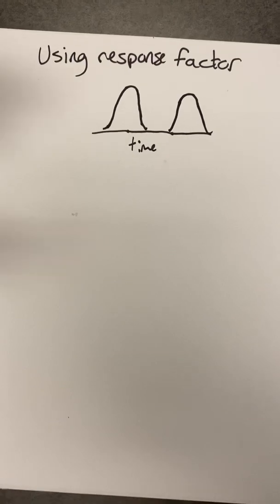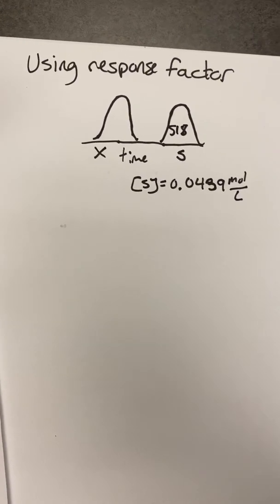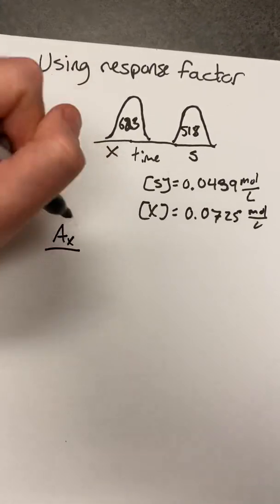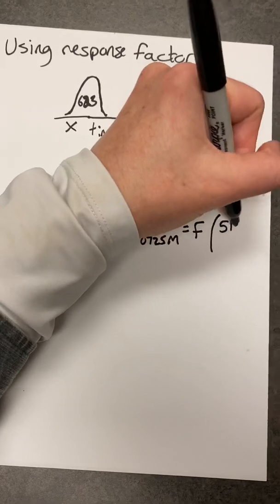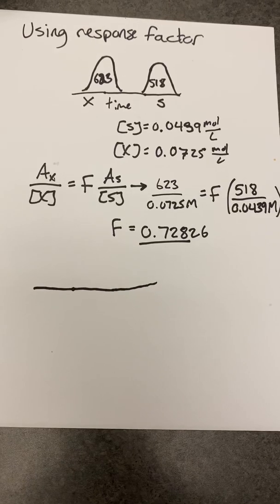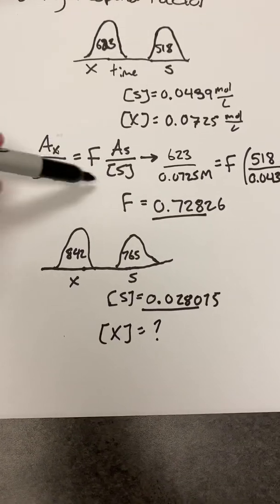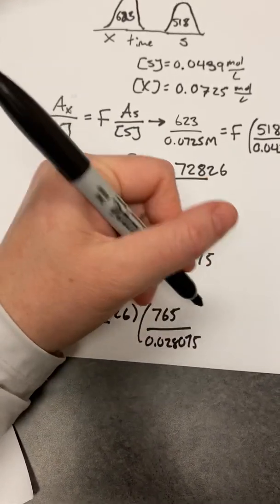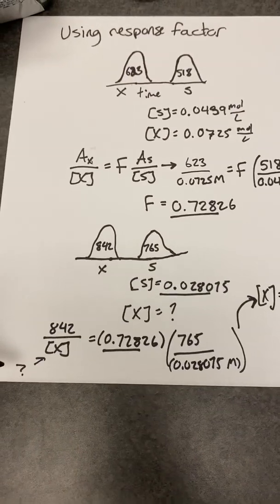3214- response factor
Calculating response factor and using it to determine unknown analyze concentration in chromatography.